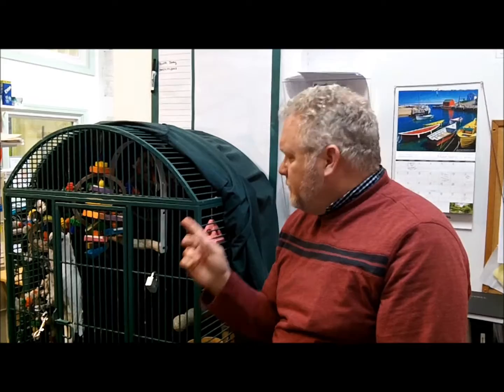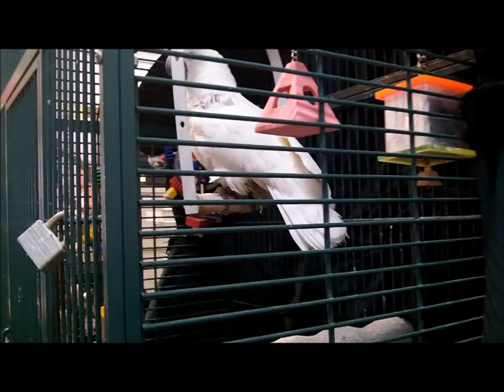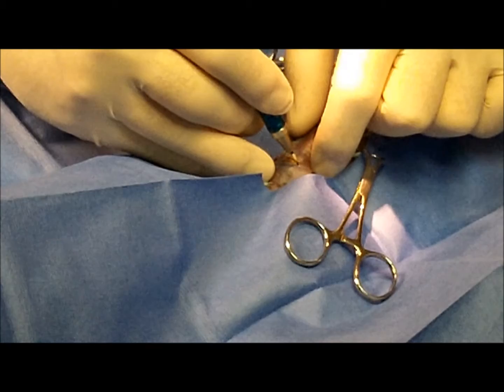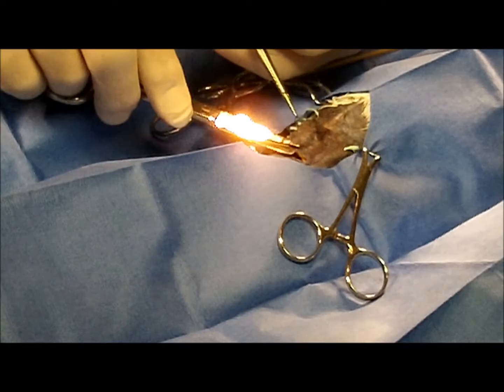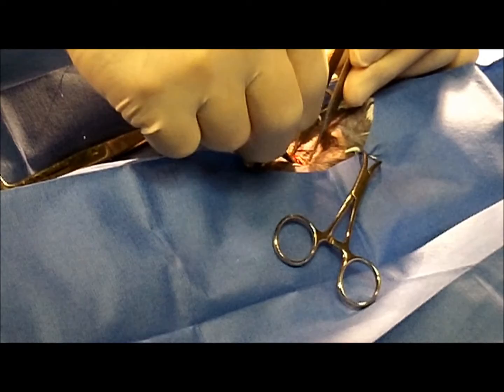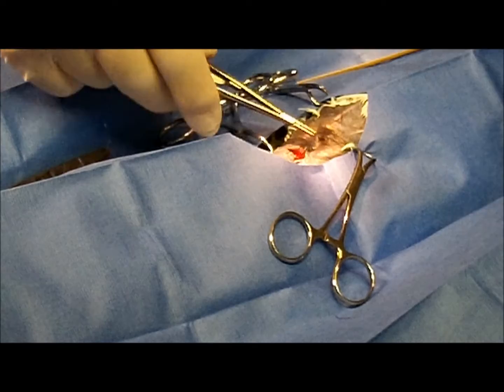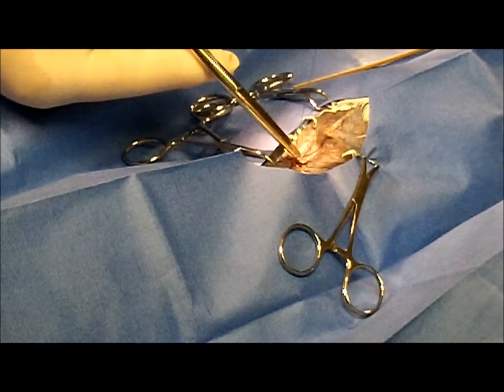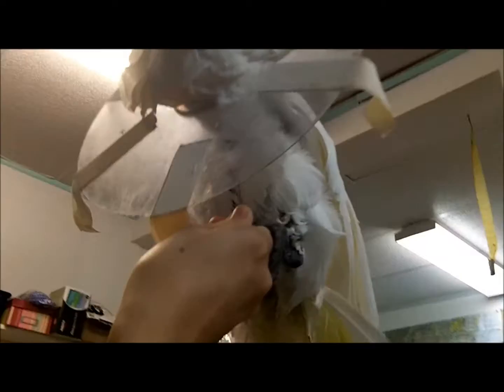Baby Bird Surgery Prolapsed Cloaca Cloacopexy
Dr. Knopp repairs Baby Bird's Prolapsed Cloaca by laser cloacopexy surgery!